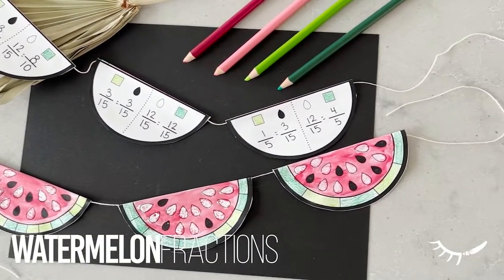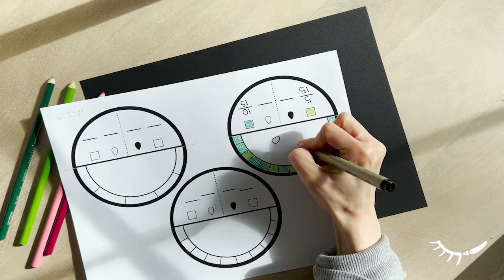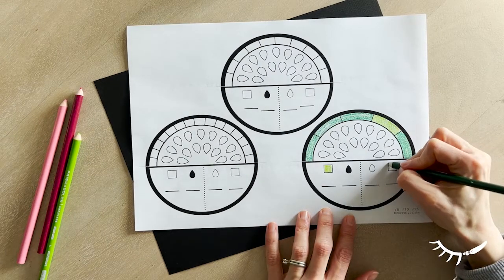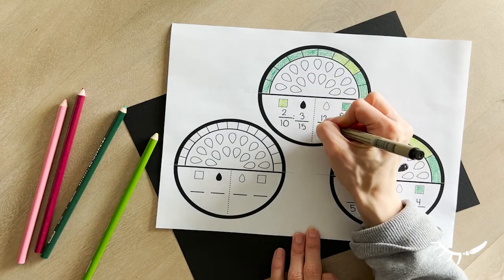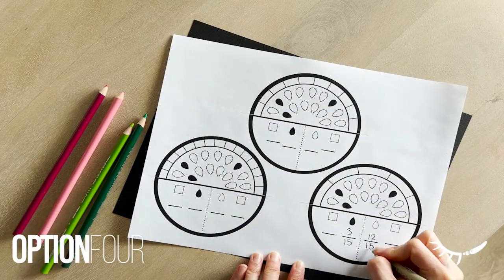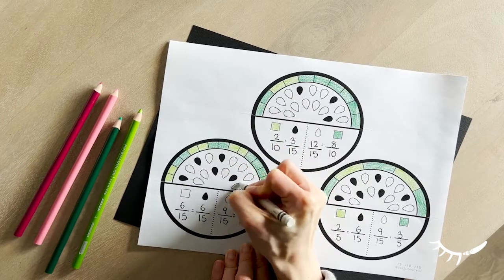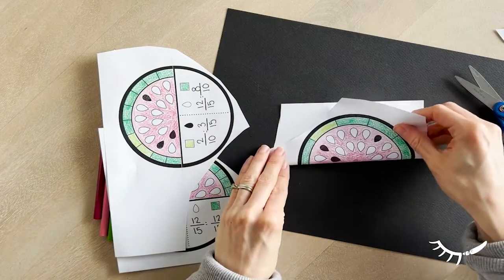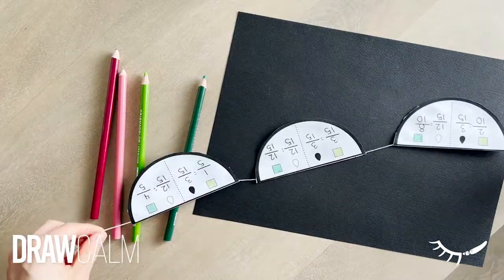Learn Equivalent Fractions with a Watermelon Garland Craft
This watermelon fraction garland is a great compare fraction worksheet. Use this fraction art and craft to explore equivalent fractions and reduce fractions.

I started making garlands, and I am now obsessed with making more! There are just so many things out there that look adorable when placed on a string and turned into a printable garland. Mostly I have been making math fractions, but I also made one on the moon phases!

To make this adorable watermelon fraction read about it below, and check out the video to see it in action!
Prepping your Fraction Art and Craft
First print out the compare fractions worksheet slices page.
Download from my TPT Store: Watermelon Garland: Reducing Fraction Worksheet - tpt

Each printable math fraction worksheet has 3 different watermelon slices. This equivalent fractions worksheet pdf is available in a variety of segments which are indicated on the bottom corner of the page.

There are also some simpler math fraction worksheets included to help differentiate lessons:

After printing the desired simplifying fraction worksheet, collect necessary supplies.
Supplies:
-glue stick
-scissors
-colored pencils: 2 shades of green, and 2 shades of pink
(or if painting: a white wax crayon and pink watercolor paint)
-string